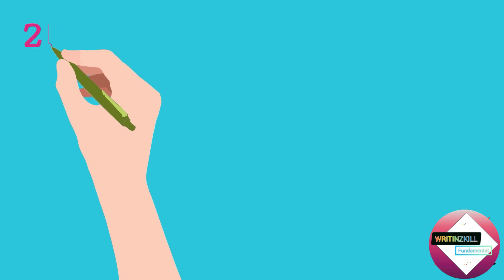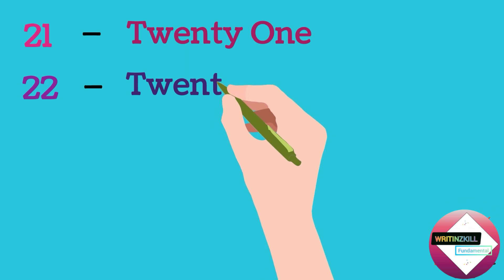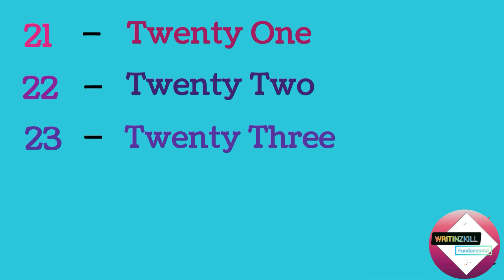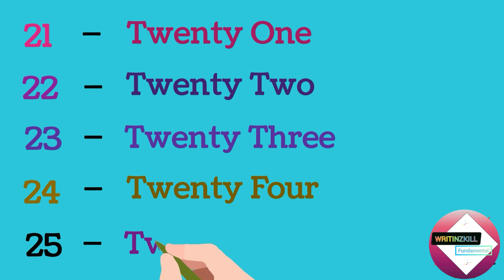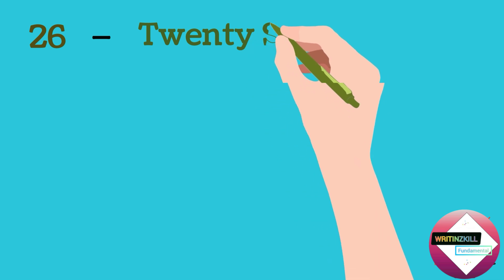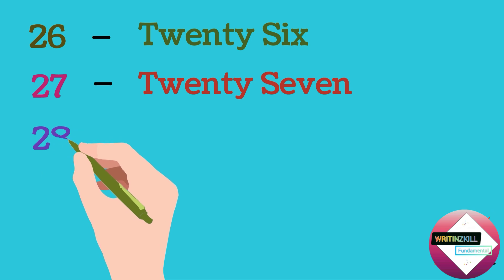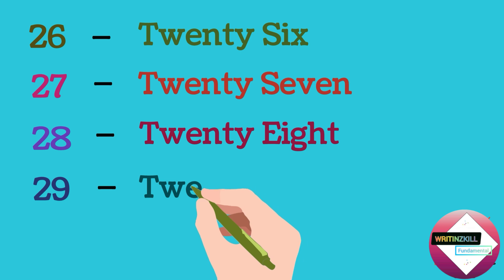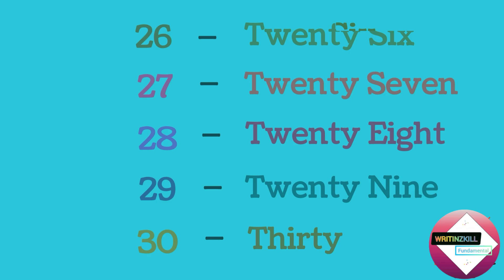Let's Learn :- 21 to 30 Number Names in English // best way to write 21 to 30 numbers in english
In this video we learn about the number names in english from 21 to 30

Our other number names videos:-